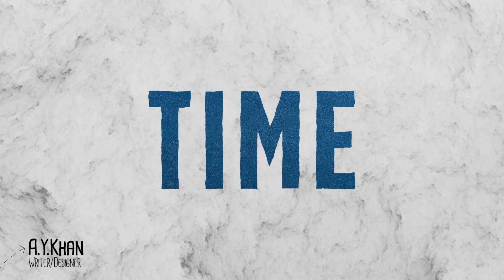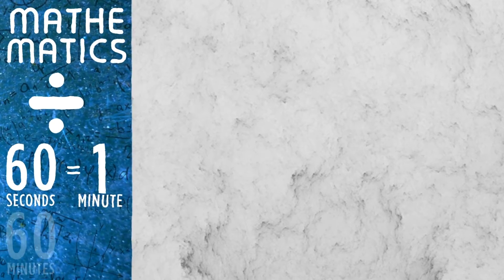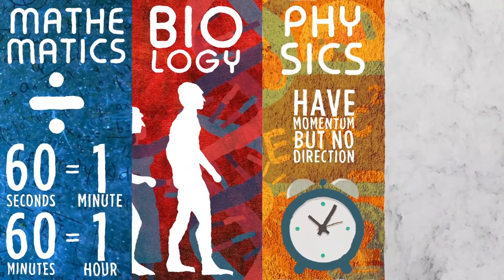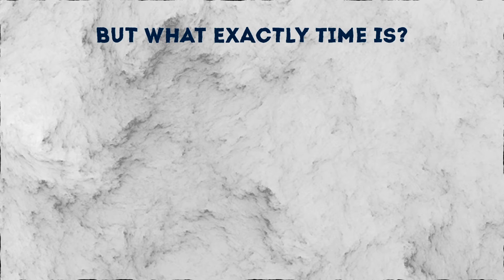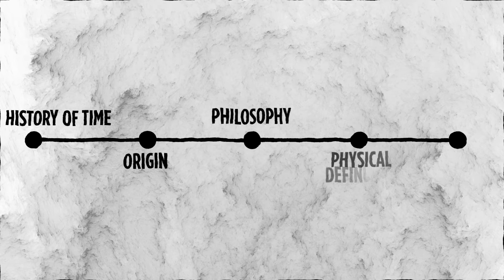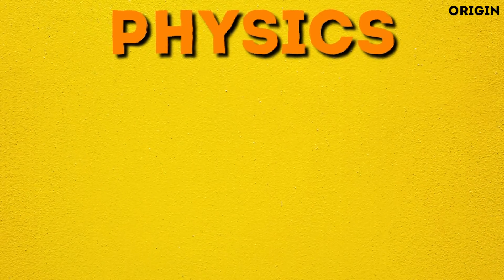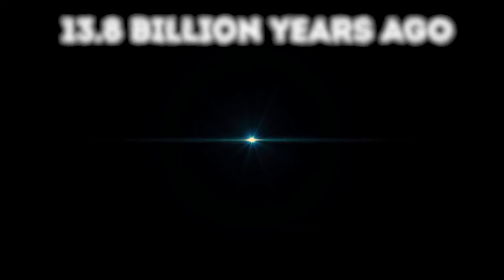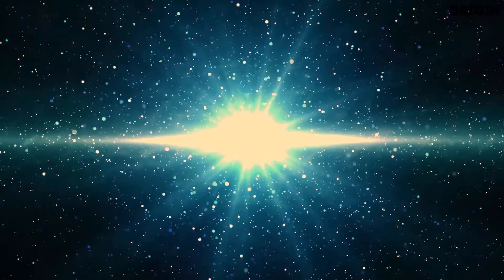What is time?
The definition of time in physics, mathematics, biology, physics, and religion. This is just an introductory video, if there will be good response, I will make a detailed video about this.